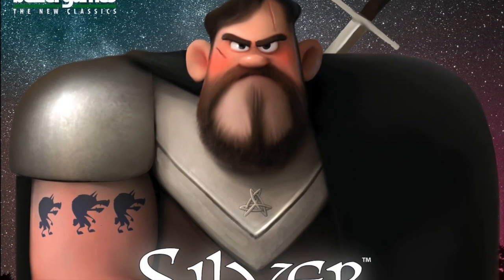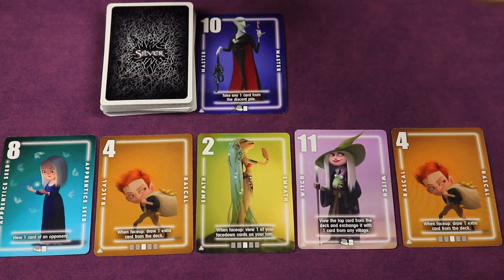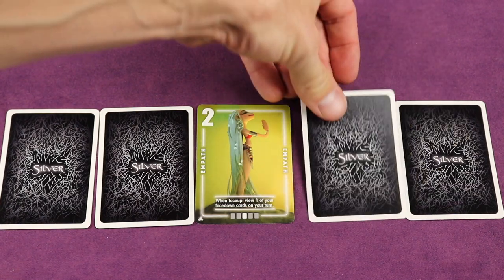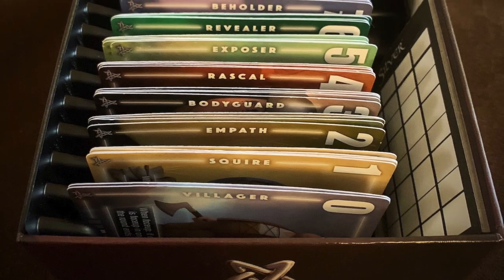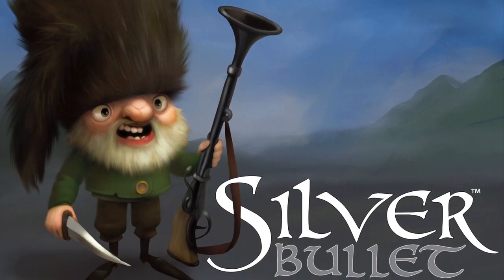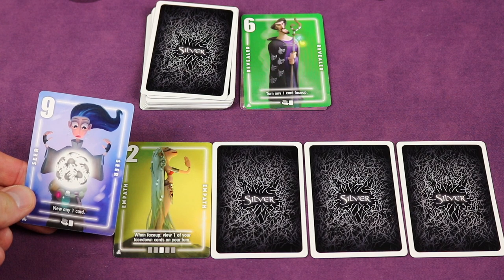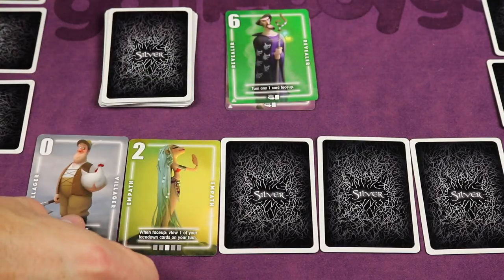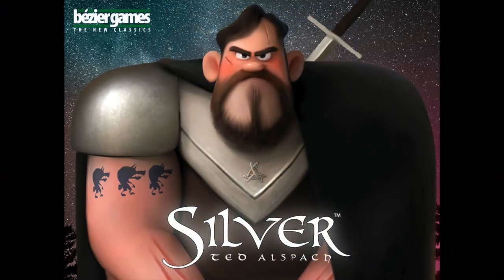Silver Quick Overview (Bezier Games)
This is a quick 2-minute overview of how Silver works and what makes the game fun!